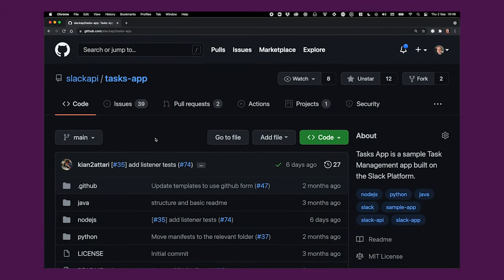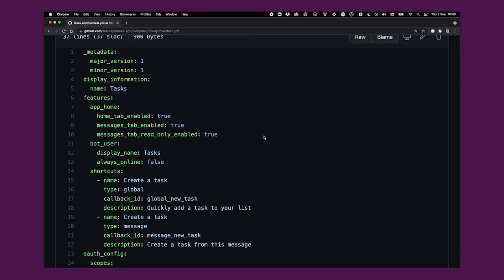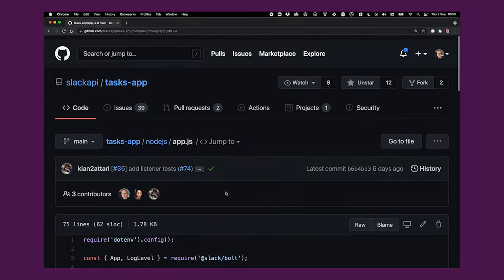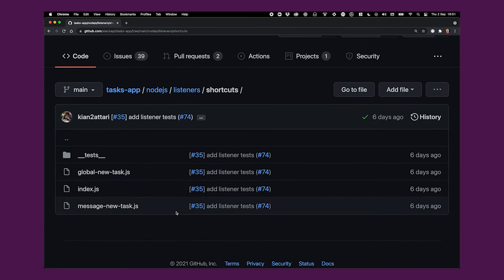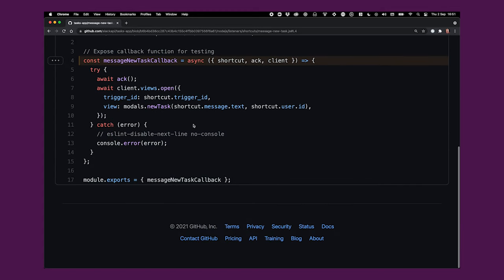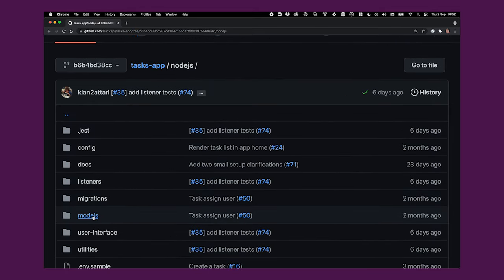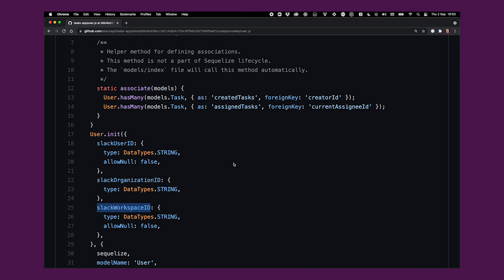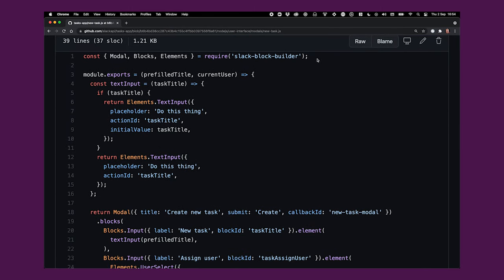Touring the codebase | Tasks App | Slack Platform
Go far beyond “hello world” by watching this quick tour of the Tasks App codebase with Slack developer advocate, Colm Doyle. You’ll see how Slack approaches building a Slack-first app.

📚 Chapters 📚
0:00 Introduction to Tasks App
1:20 Slack App Manifest file
1:50 App.js file
2:40 Listeners
3:05 Shortcuts
4:09 Unit tests for Shortcuts
4:30 Data Model
5:21 User interface and Block Kit
6:25 Wrap up